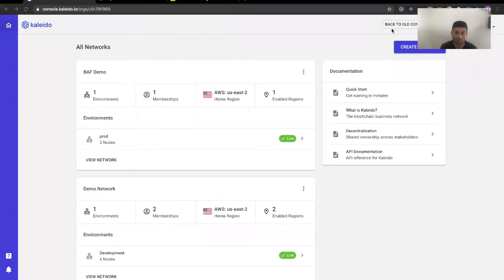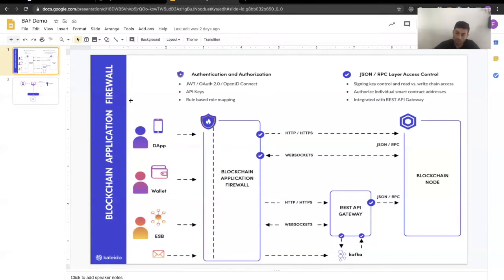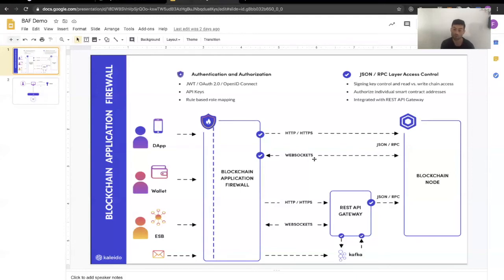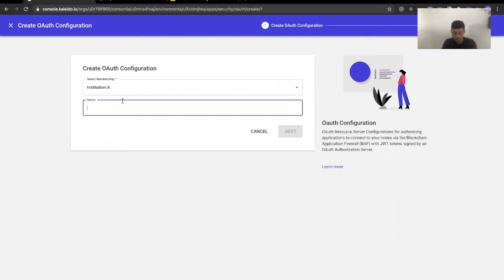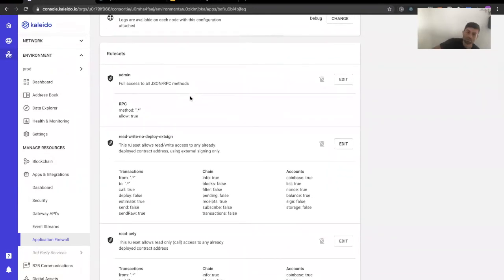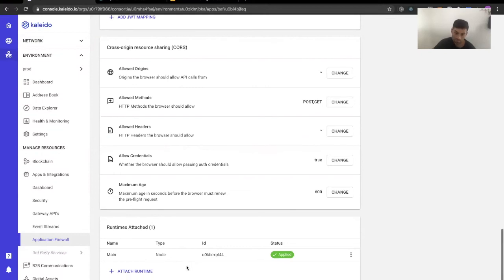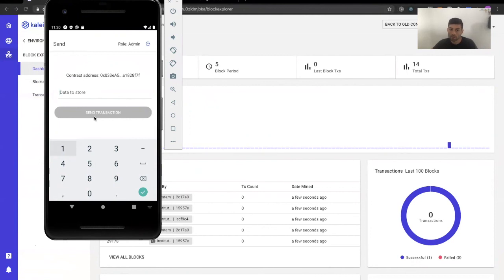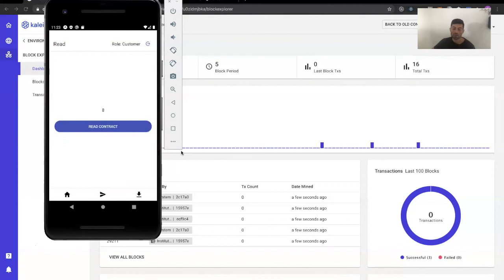Kaleido Blockchain Application Firewall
Kaleido’s Blockchain Business Cloud is a digital transformation platform providing complete enterprise blockchain solutions for today’s modern business networks.

For a deeper dive into Kaleido Services and partner integrations, register for our weekly "Technical Tuesday" live demos

Register for our monthly "Walkthrough Wednesday" 101 Overview featuring recent product updates